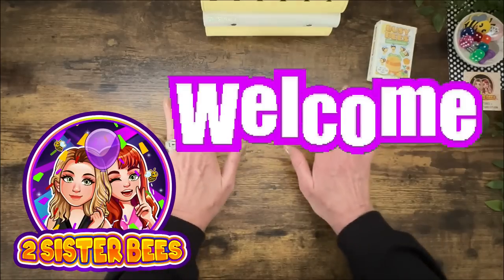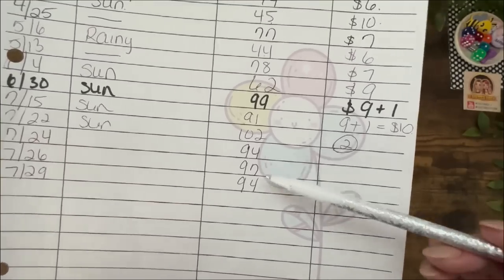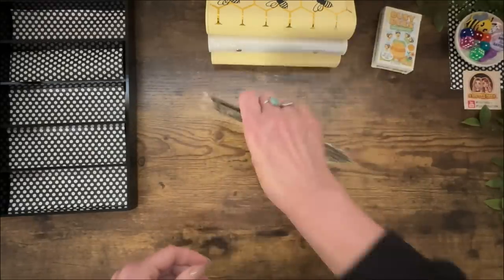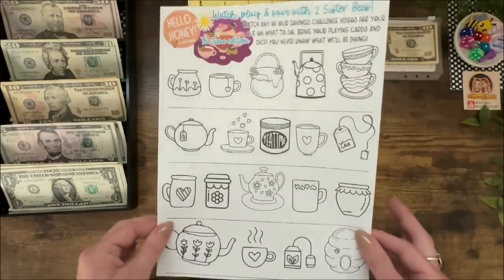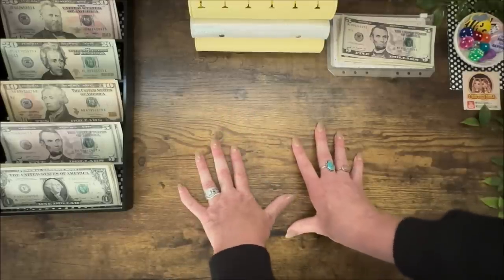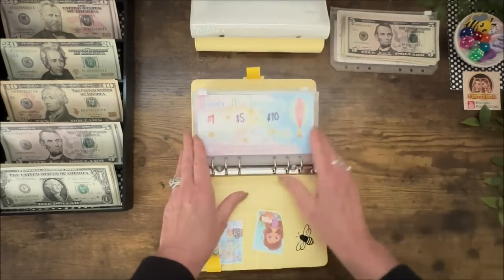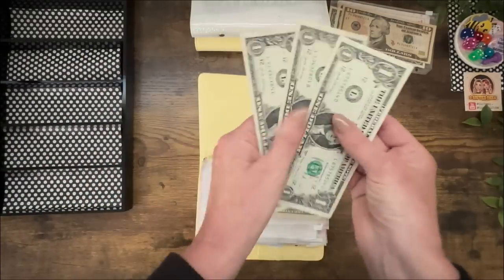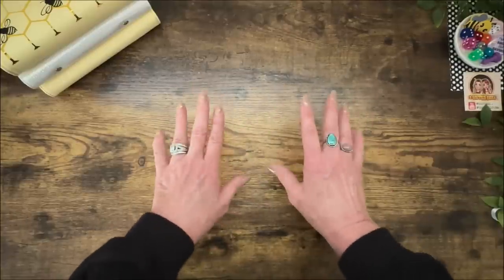YOU Can Save | Everybody Can SAVE!! (Even in 2023)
This Savings Challenge video has it ALL! We don't have to dread saving ... it can be something to look forward to if you want it to be.
Watch & find out how!

START NOW!!
🍯 FREE Printables  For YOU :🍯
Including :   HELLO HONEY & MORE